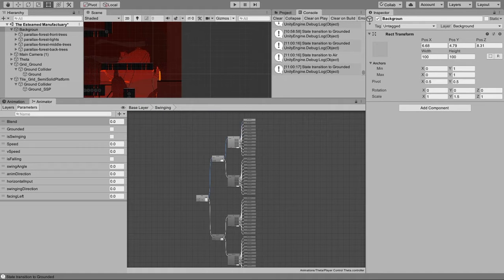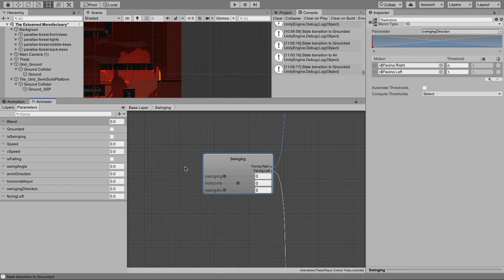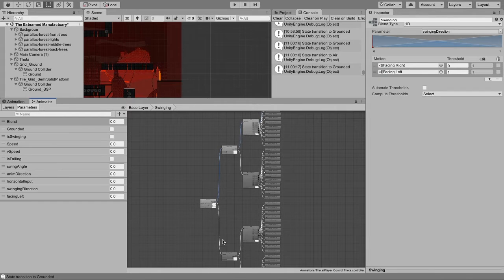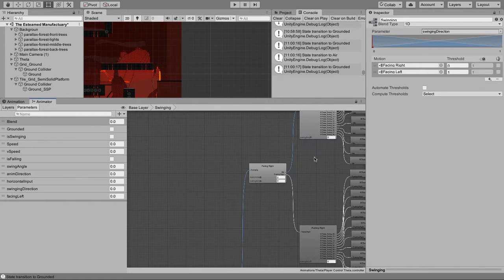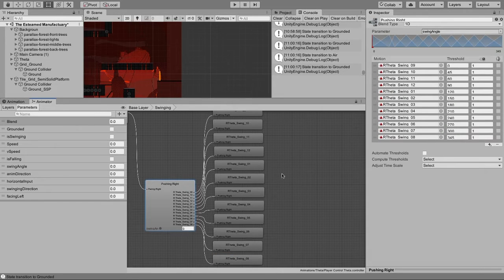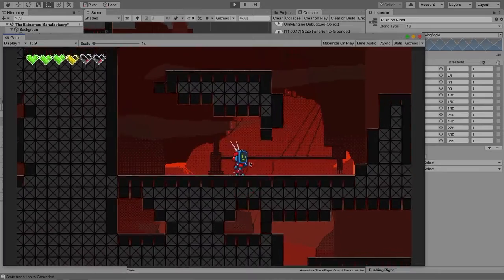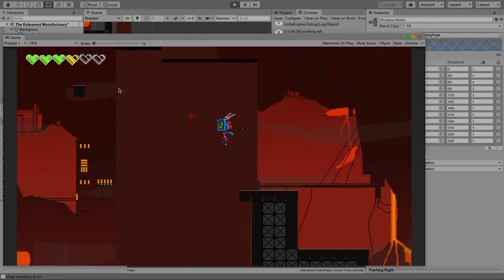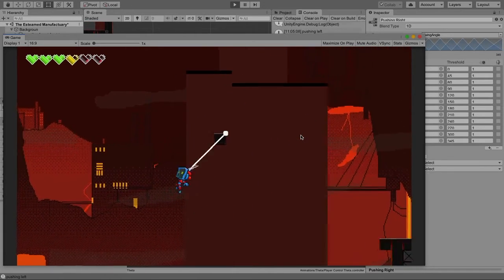ArkAngler (video game) Development Update - Showing off Theta's acrobatic prowess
Giant thanks to the team for getting the project this far and beyond!

Nate (Gumbolaya)
Chrissie (Do So Confidently)
Bird Nerd
Ants (Blue Rabbit)